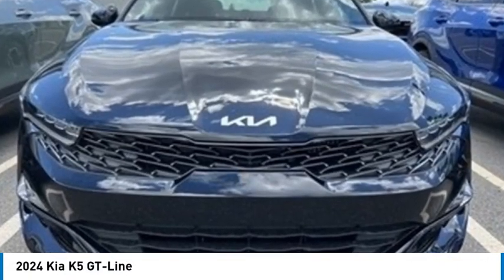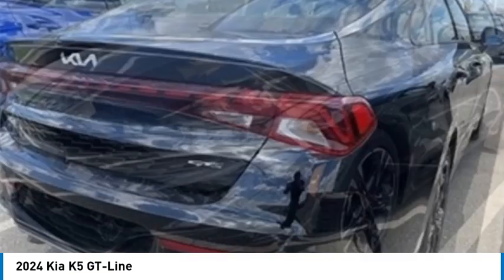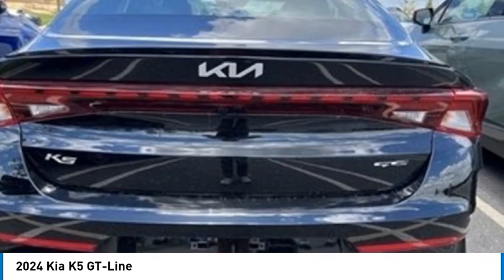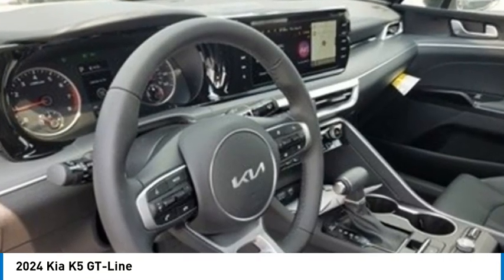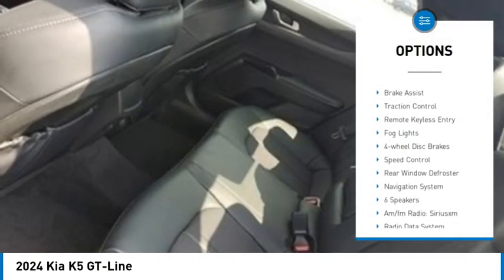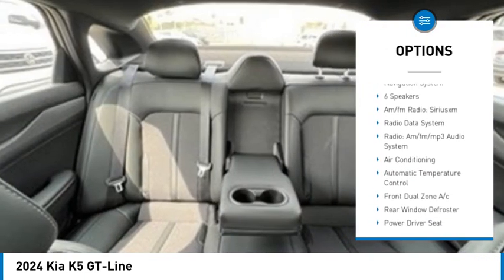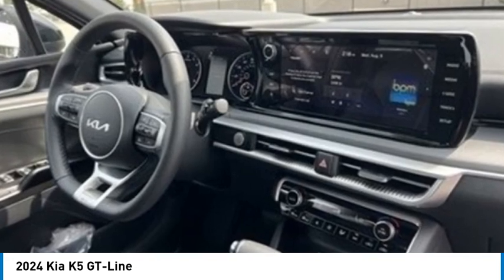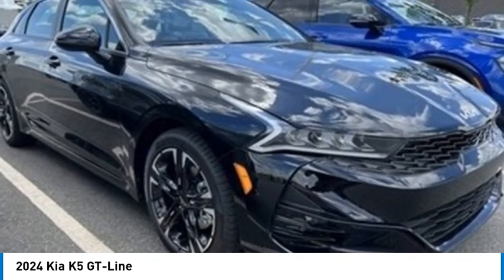2024 Kia K5 524042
2024 Kia K5 GT-Line